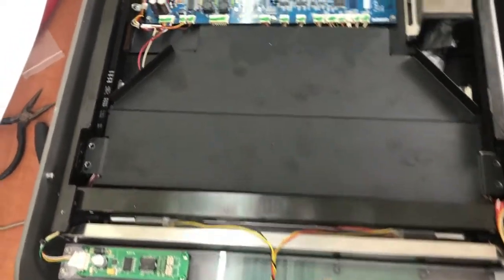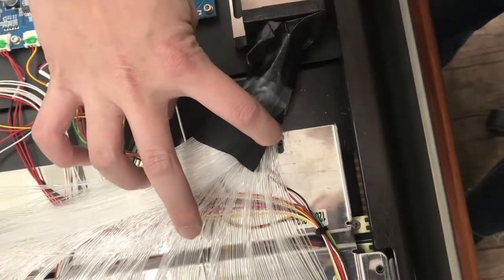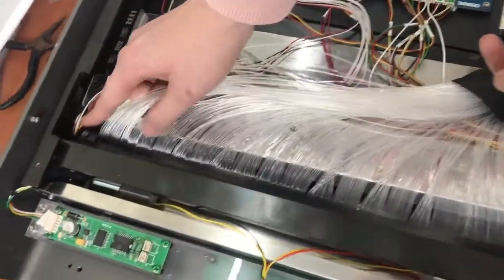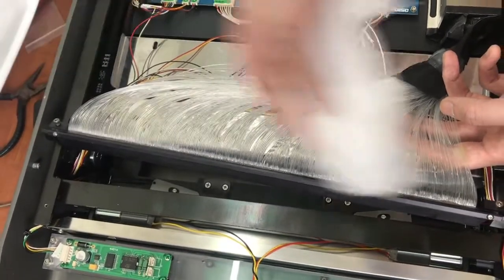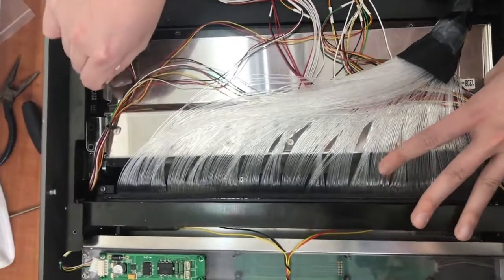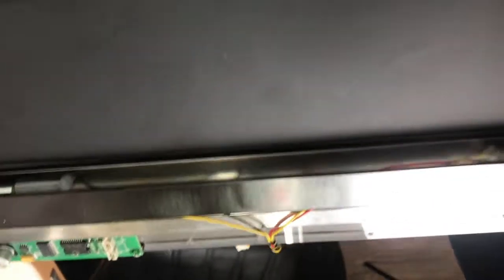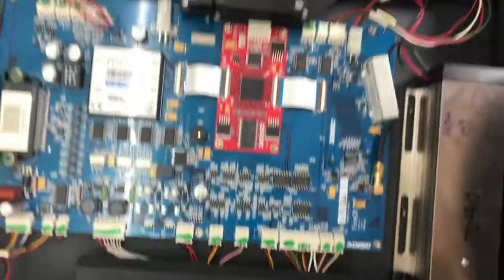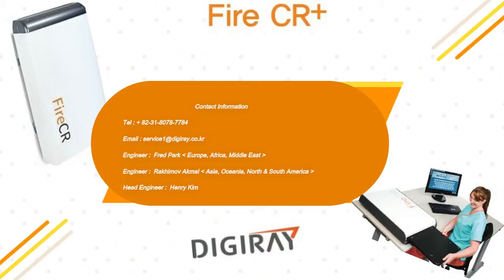FireCR Plus - How to clean the Fiber bundle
This is a video on how to clean the fibre bundle of the firecr plus.